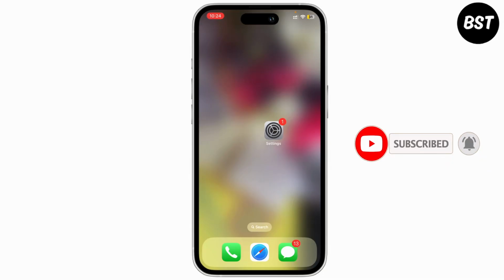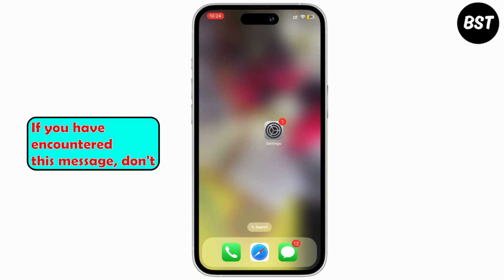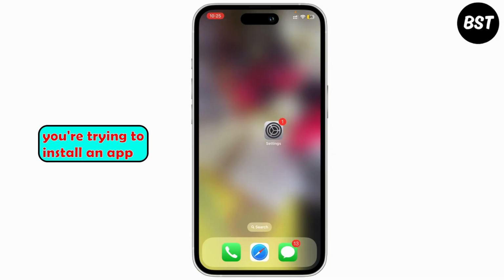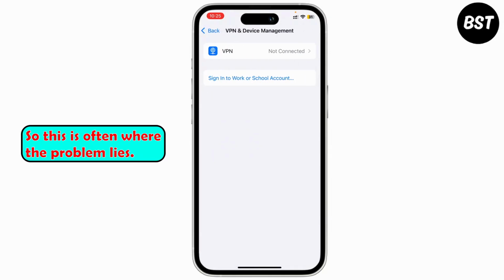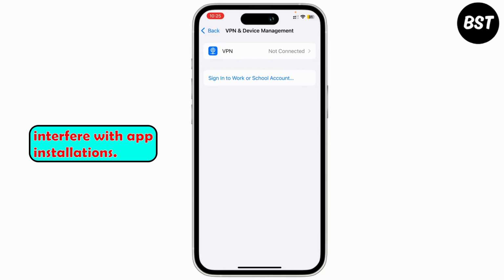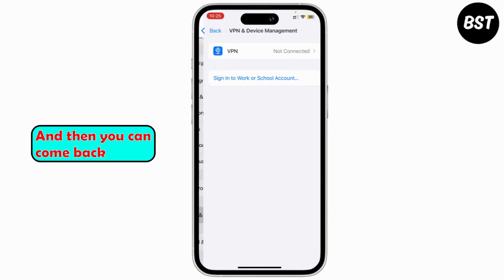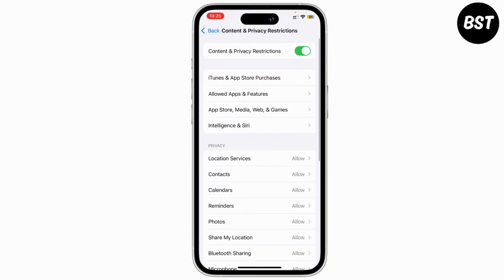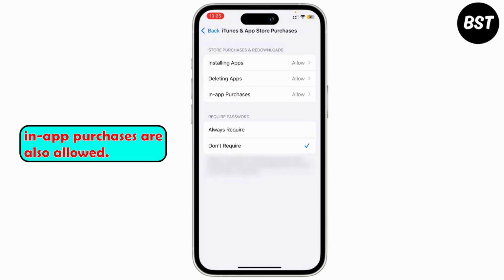How to fix integrity cannot be verified on iPhone ?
Hello Guys,

Welcome to our step-by-step guide on "How to Fix Integrity Cannot Be Verified on iPhone"! If you're trying to install an app and getting the message “Integrity cannot be verified,” don’t worry — this video will help you solve it quickly. This issue often occurs when downloading apps from unknown sources, third-party app stores, or when the app’s developer is not trusted by Apple. In this video, we’ll show you how to fix integrity cannot be verified on iPhone, how to trust an app developer manually, and how to get rid of this iOS installation error permanently.

How to trust apps on iPhone manually

What causes the integrity verification error in iOS

How to fix unverified app installation error on iPhone

How to install third-party apps safely on iPhone